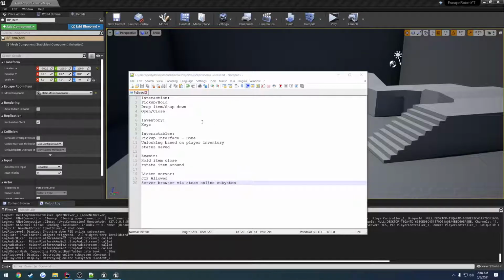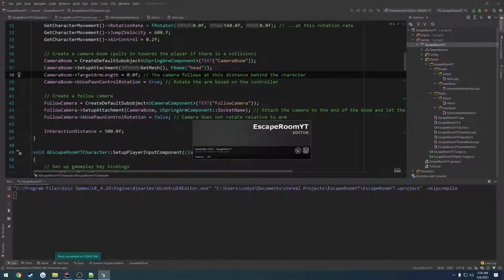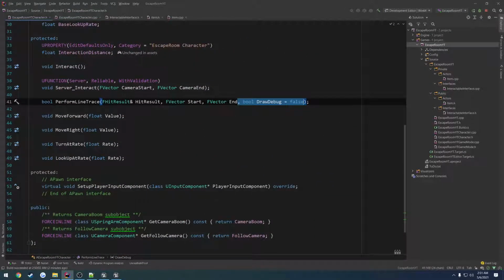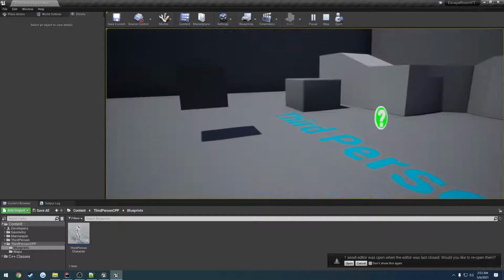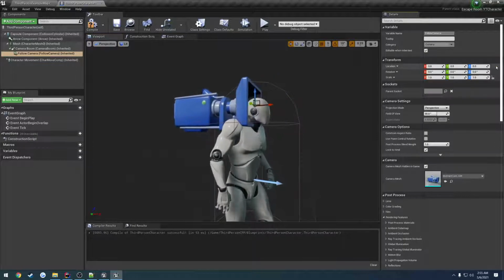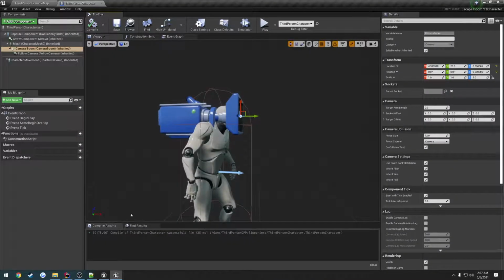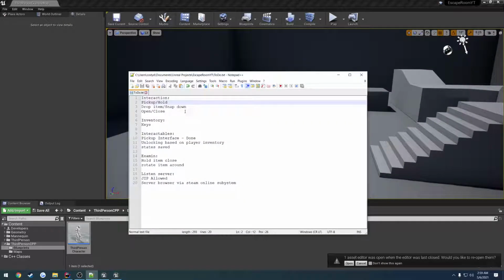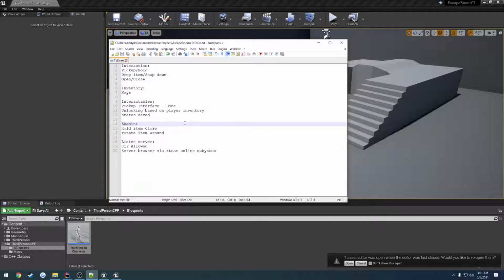Unreal Engine C++ Escape Room Game #5: "Convert to First Person"